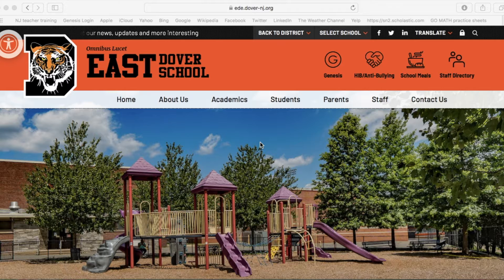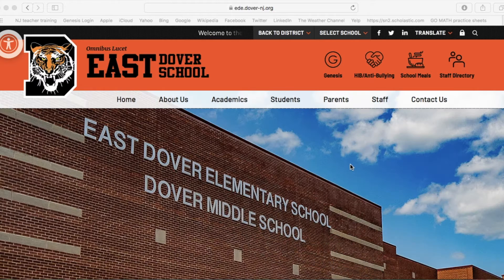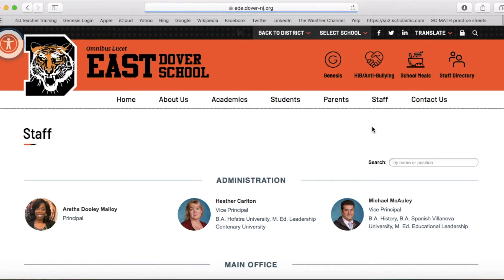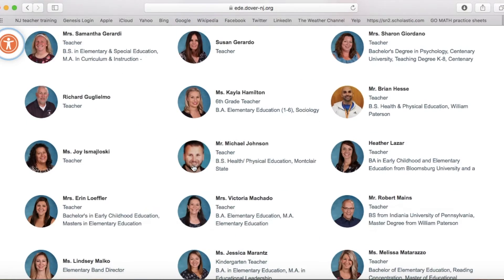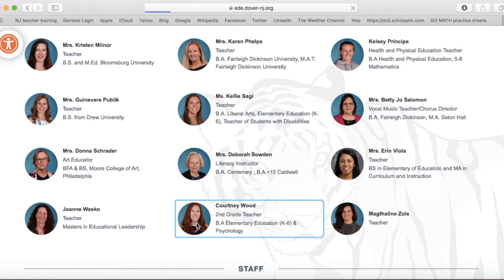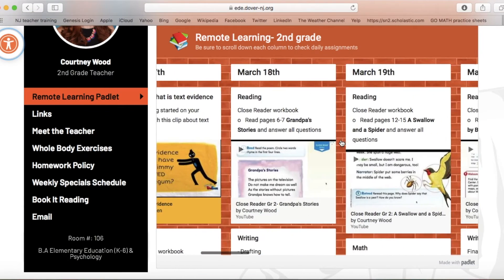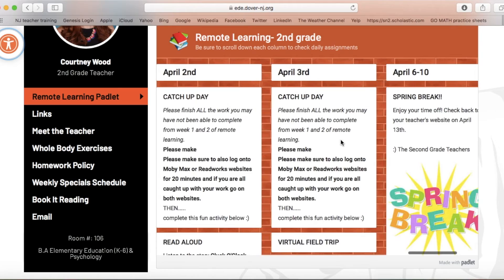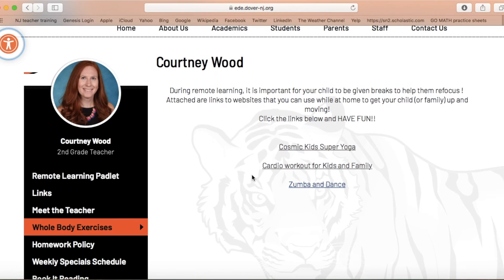How to access teacher webpage- EDE